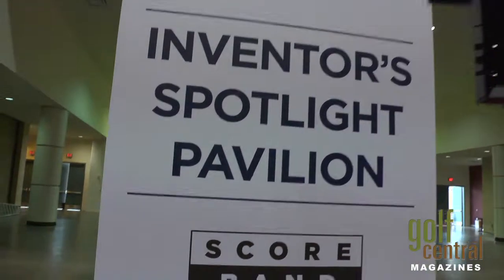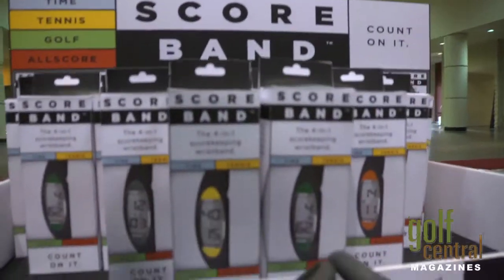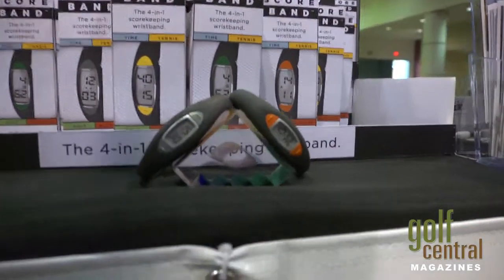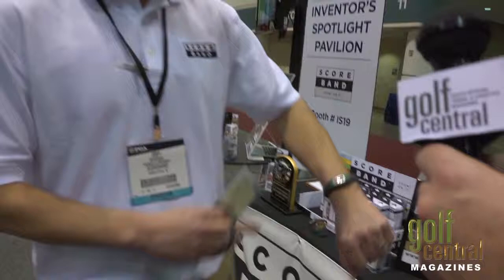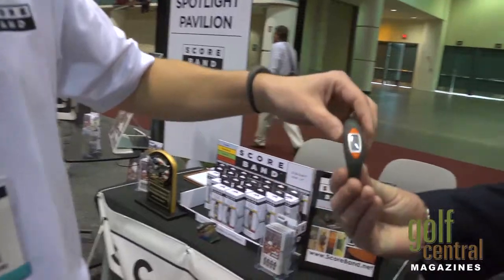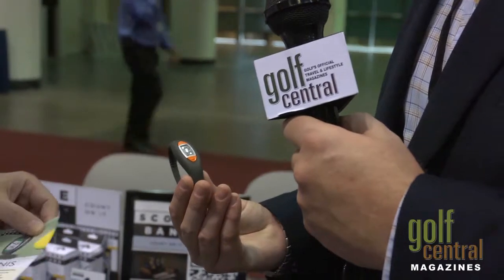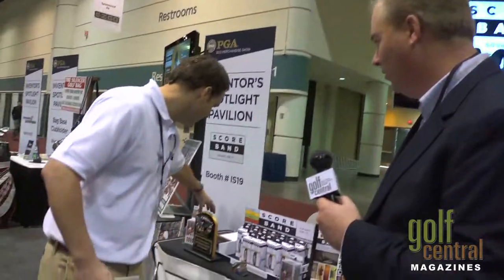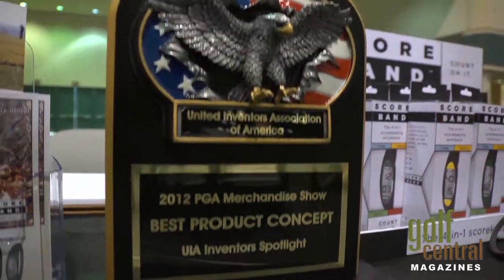Score Band - Golf Central Magazines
Golfs official travel and lifestyle magazines-- sign up to get your free Digital Copy!!!
Wanting more golf click-- Florida to find the best resorts and lifestyle options in golf.